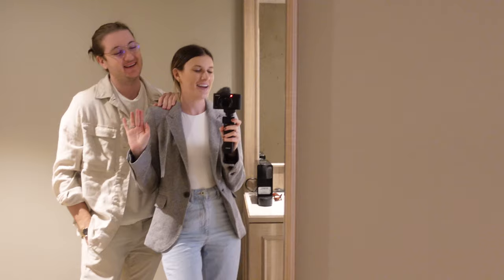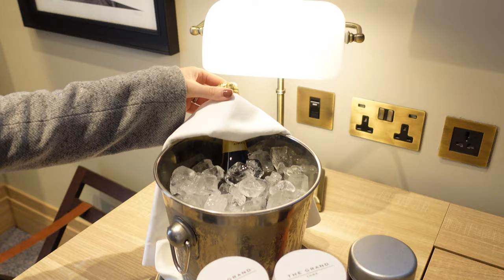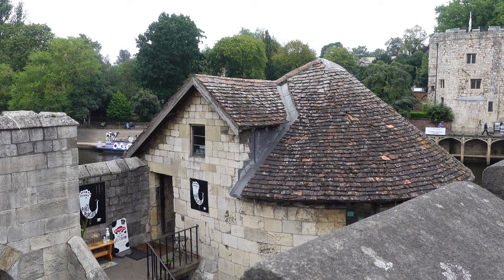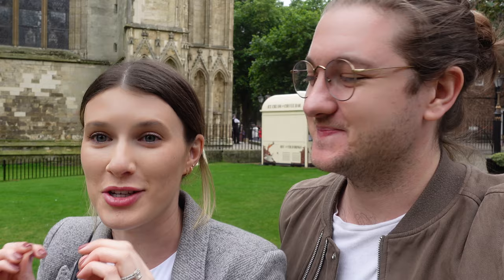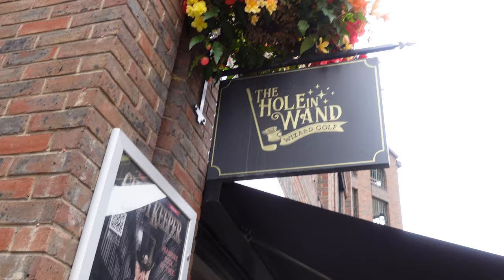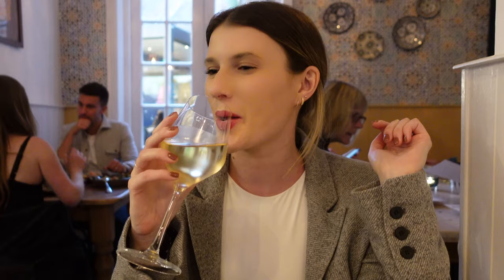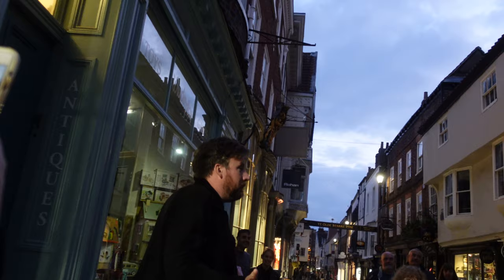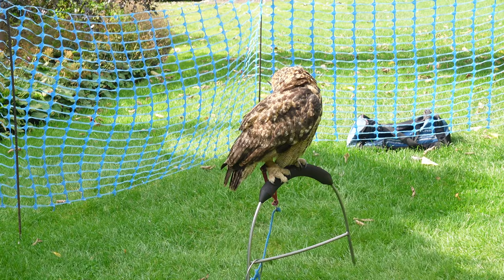A Weekend Away in York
Join us as we spend a much-needed weekend away in York, England. We have been busy unpacking our apartment and booked in a trip to York with the Visit York team.

Follow us around the beautiful streets of York and explore this British city with us!

VLOG 032